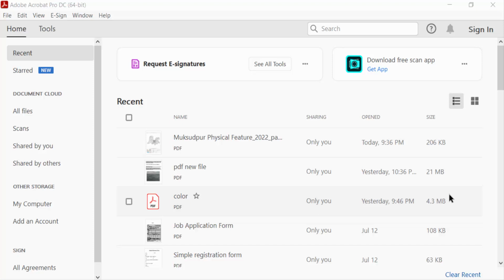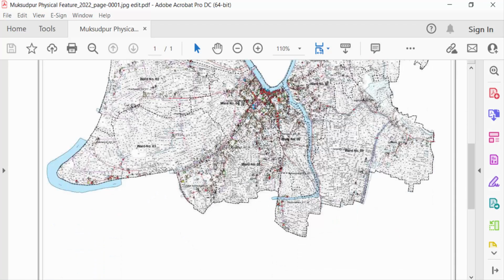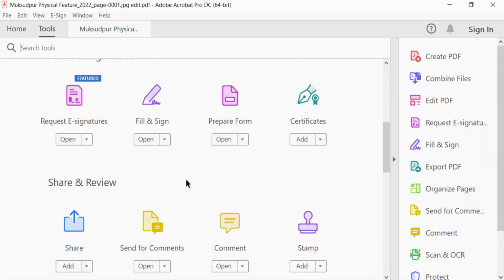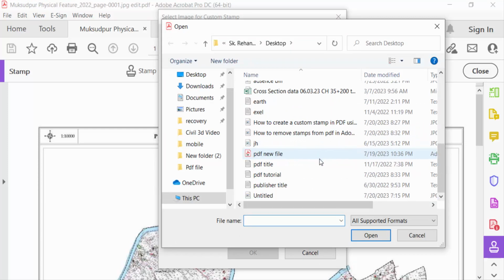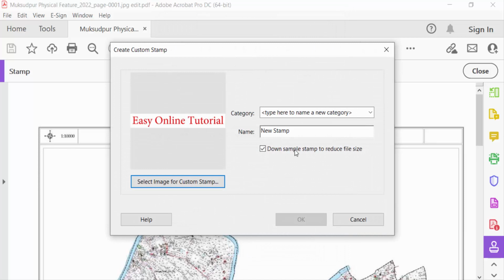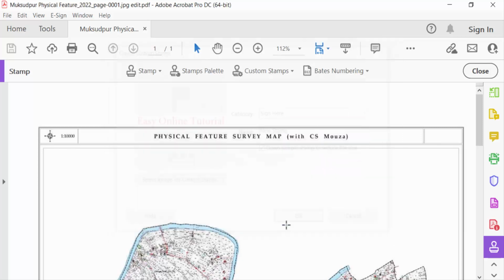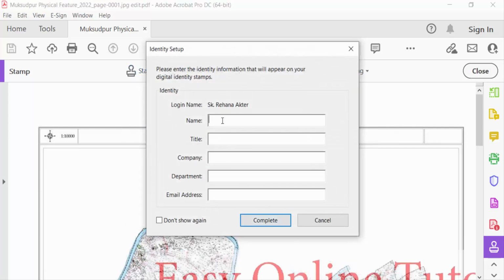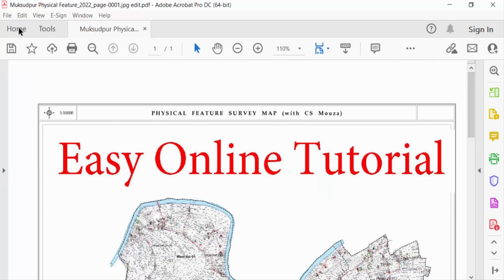How to create a custom stamp in PDF using Adobe Acrobat Pro DC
Hello everyone, Today I will present you, How to create a custom stamp in PDF using Adobe Acrobat Pro DC.